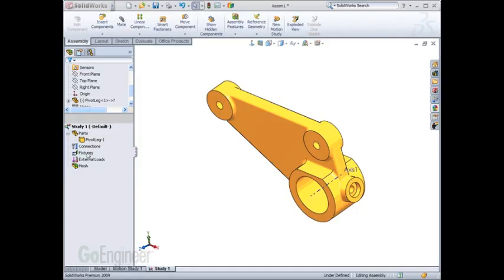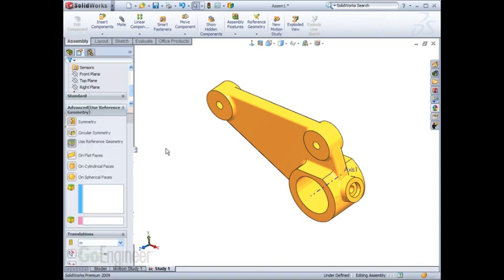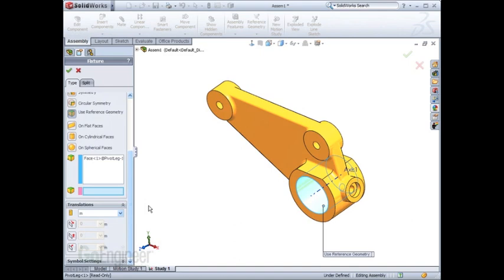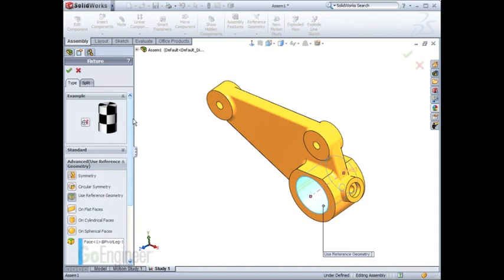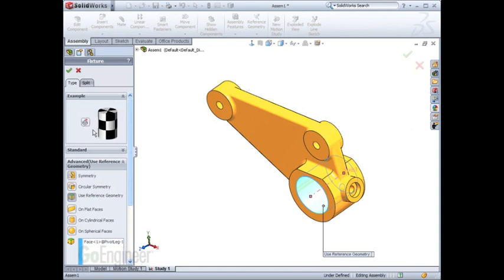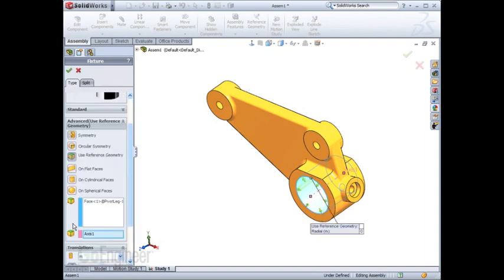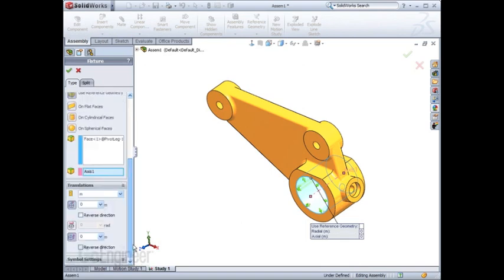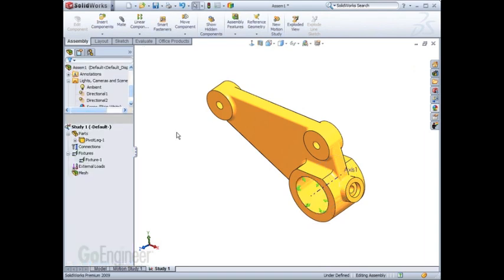SolidWorks Simulation- Advanced Restraints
Learn how to use advanced restraints in SolidWorks Simulation 2010.